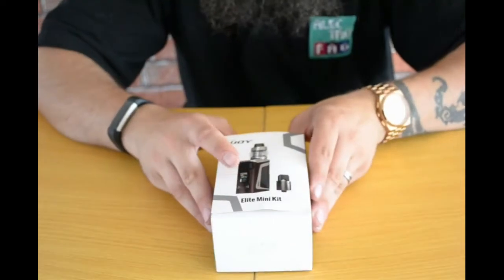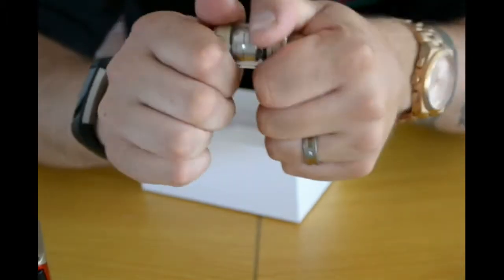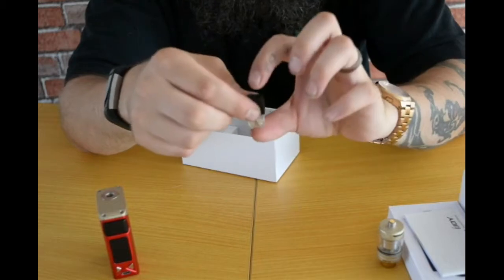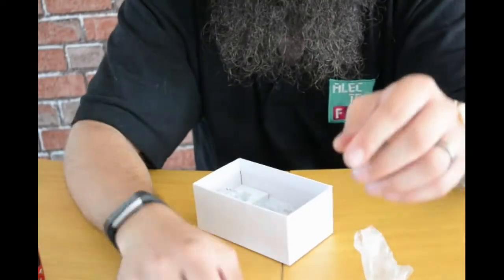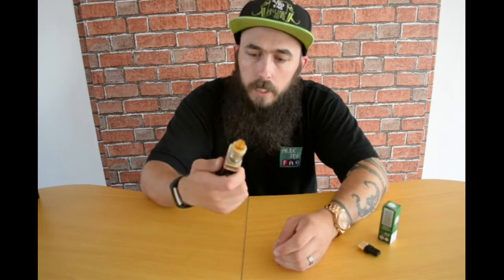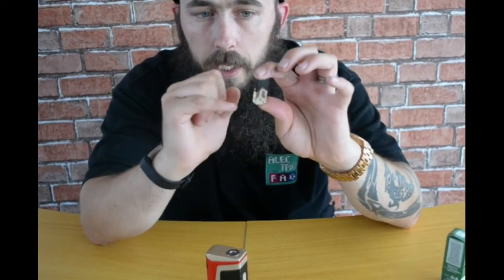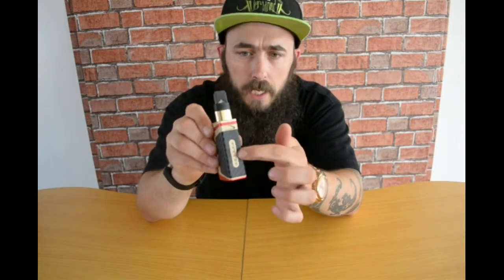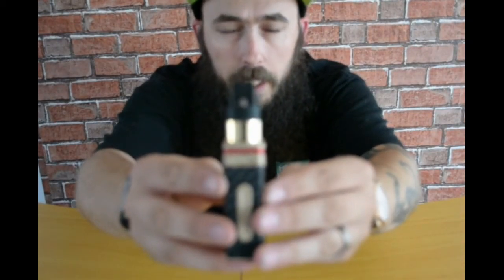ELITE MINI DOHICKY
views and reviews